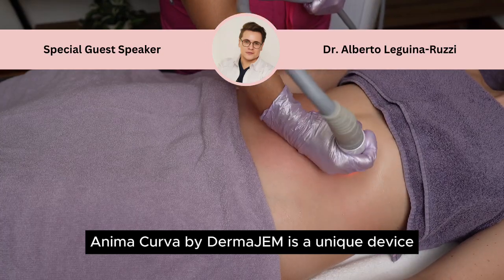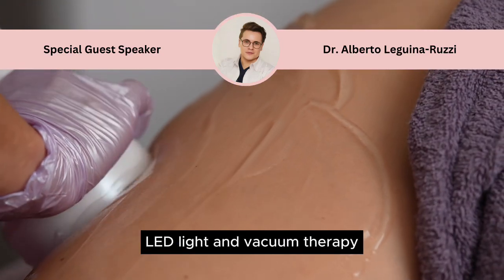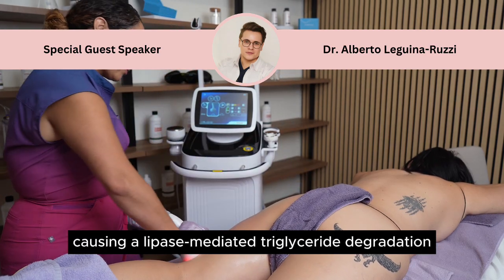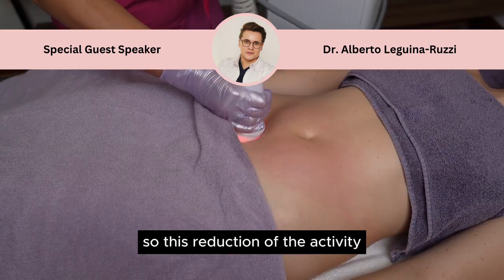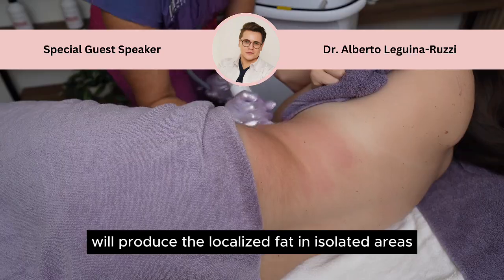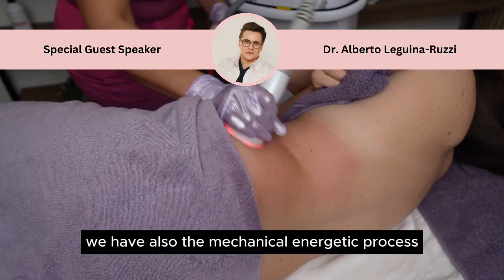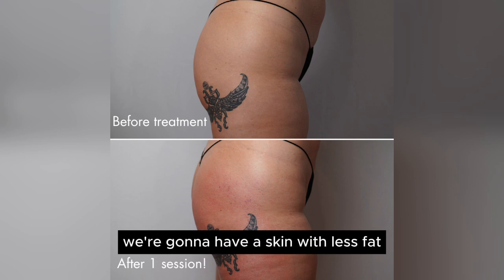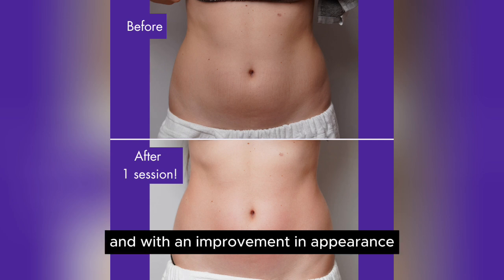Anima Curva Medical Review by Dr. Alberto Leguina-Ruzzi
Dr. Alberto Leguina-Ruzzi shares a review on the efficacy and the technology behind the Anima Curva!